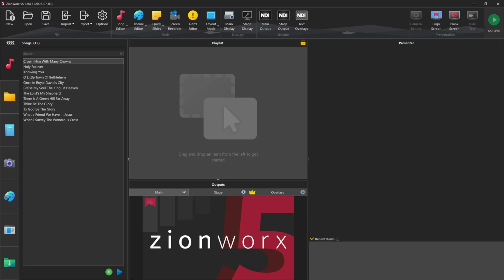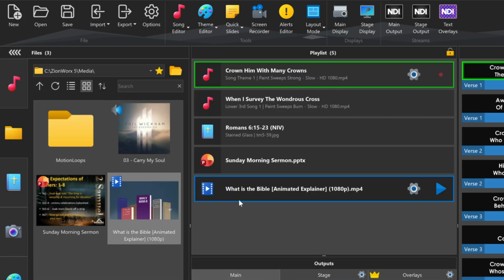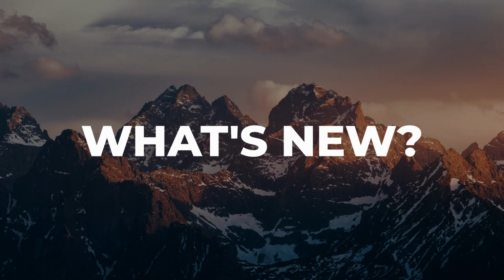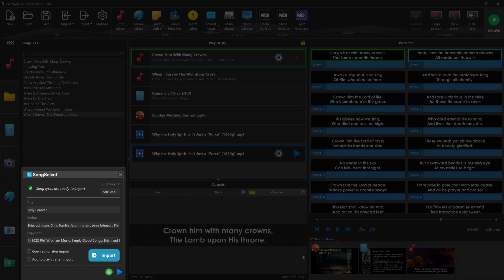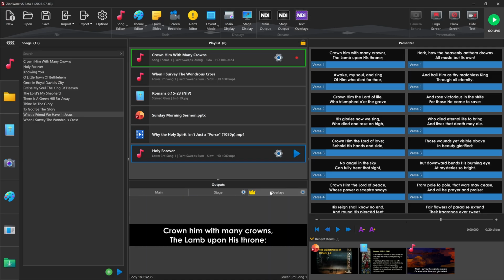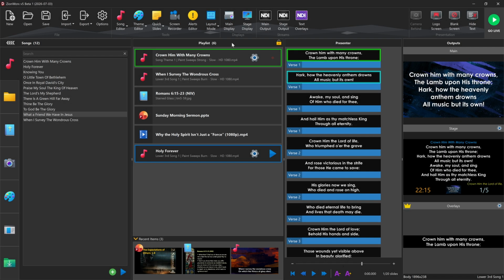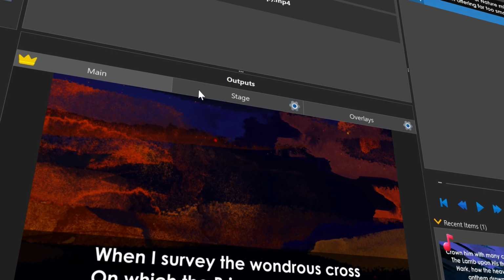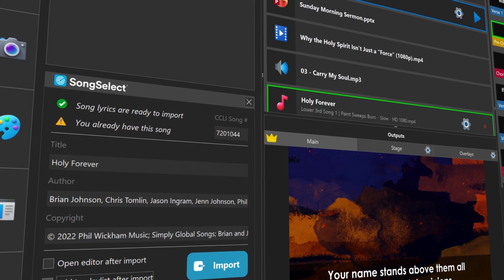ZionWorx 5 | Beta 1 Walkthrough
Everything you need to know about the first v5 beta release.